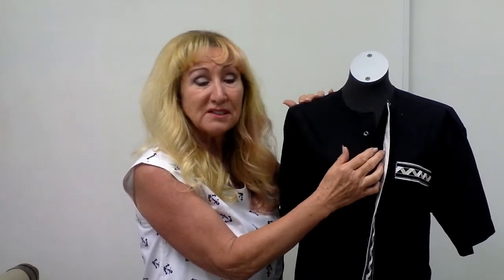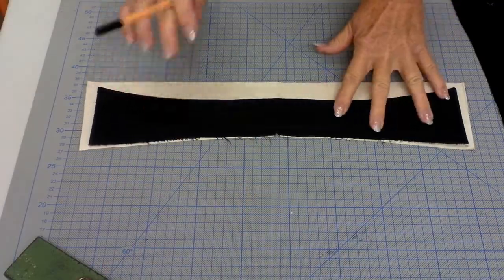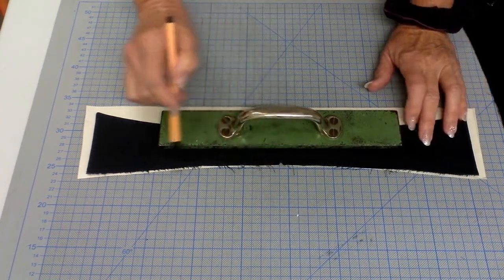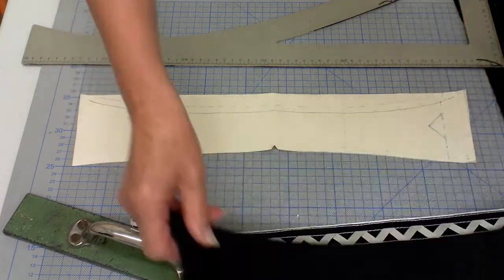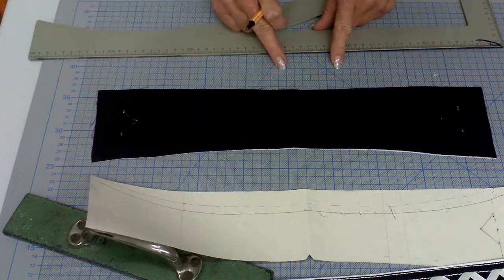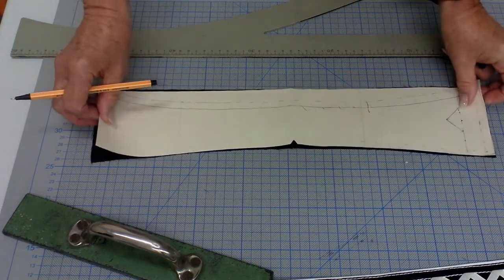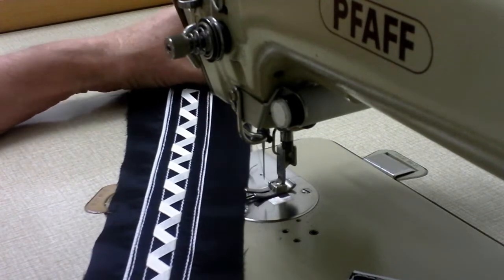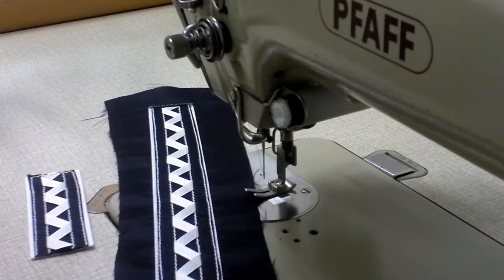Collar with Ribbon Application - Lilo Siegel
LINKS to matching Tutorials:
- Ribbon Stitching with your normal Household Sewing Machine